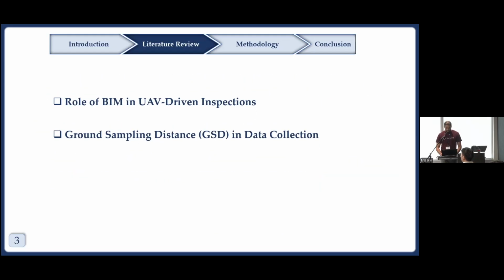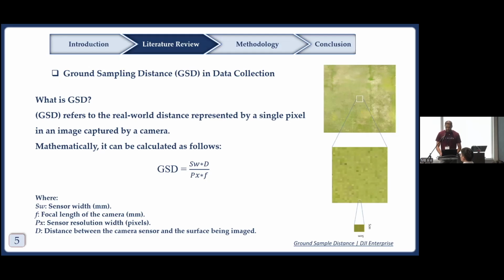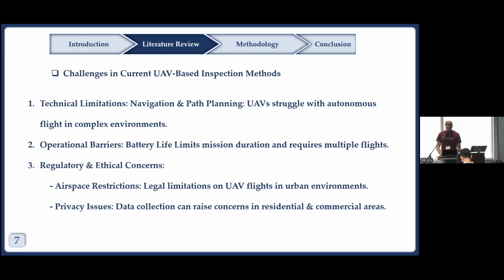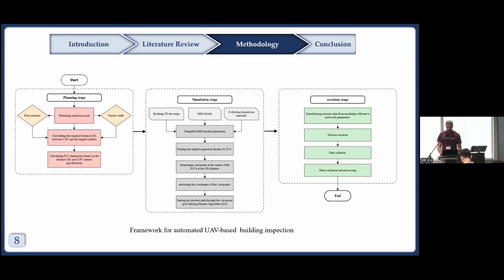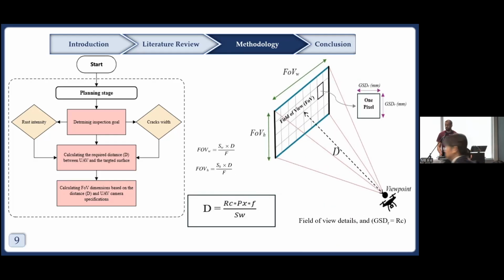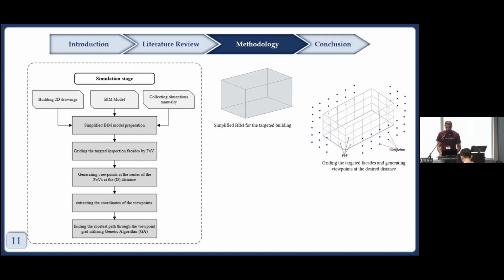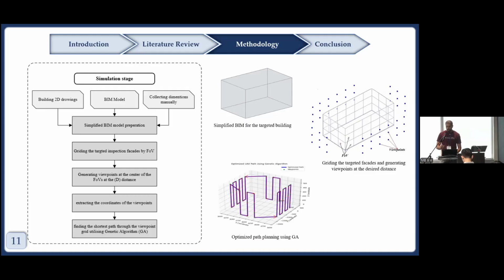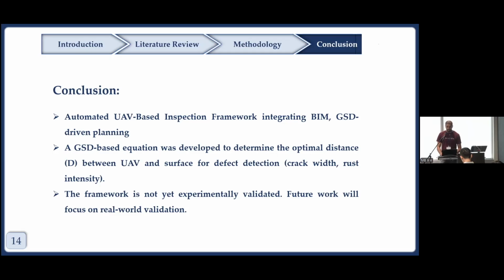Paper ID: 346 – ISARC 2025 by Emadaldeen Benshaaban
Title: Advancing Automated Building Inspection: A BIM and GSD Integrated Framework for UAV Applications

Authors: Emadaldeen Benshaaban, Po-Han Chen, Shahinuzzaman

Abstract: Unmanned Aerial Vehicles (UAVs) have become indispensable for building inspections, offering safer, more efficient, and automated alternatives to traditional manual methods. However, current approaches often rely on predetermined inspection parameters, such as fixed distances, without adequately aligning with specific inspection goals or ensuring consistent data quality. This paper presents a novel methodology that addresses these challenges by integrating Building Information Modeling (BIM) and Ground Sampling Distance (GSD) into the inspection planning process. BIM is leveraged to automate the generation of Field of Views (FoVs) and viewpoints, significantly reducing human intervention and ensuring precise coverage of inspection areas. GSD is utilized to determine the optimal distance between the UAV and the surface, guaranteeing that collected data meets predefined objectives, such as detecting fine defects. To further enhance efficiency, a Genetic Algorithm (GA) is employed to optimize the flight path, minimizing travel distance while maintaining comprehensive coverage of all required areas. While the methodology is developed primarily for building inspections, it is scalable and adaptable to other infrastructure types, demonstrating its versatility in diverse scenarios. By combining BIM-based automation, GSD-driven planning, and advanced optimization techniques, this work provides a robust solution for automated, efficient, and high-quality UAV-enabled inspections for future innovations in automated inspection systems.